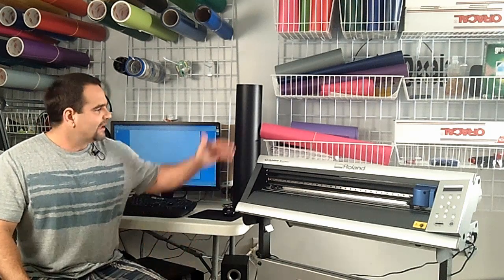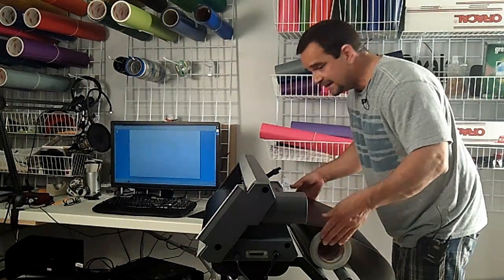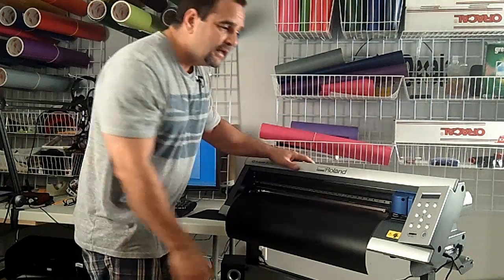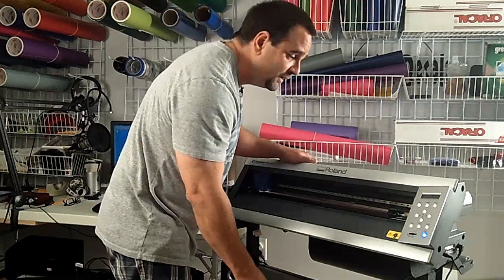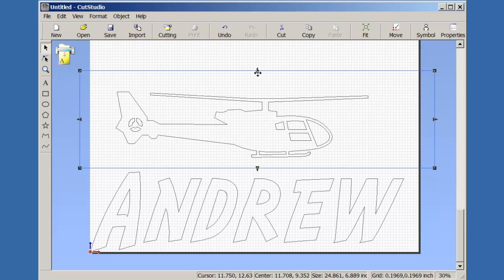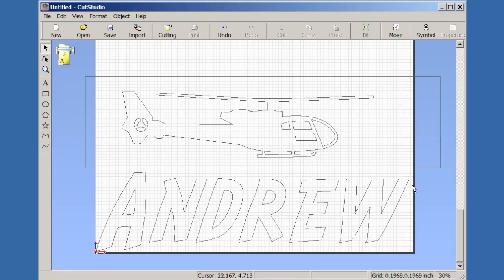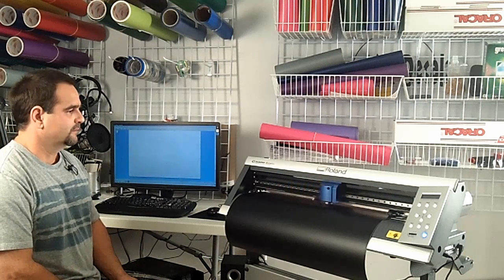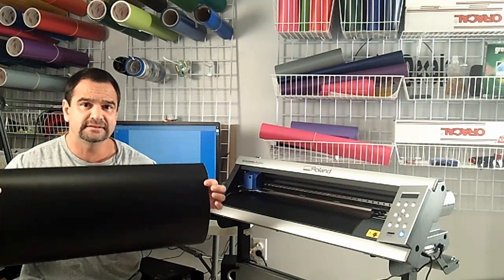How to Make a Wall Decal - Step 2: Load the Cutter and Send Design to Cut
- In this part 2 of a 4 part video lesson, I demonstrate how to set up the vinyl cutter and send the design to be cut.  I show you the procedure that I generally follow to set up my Roland GX-24 vinyl cutter.  I also show you how I use the CutStudio software plugin that comes bundled with the Roland cutter.
To visit my Etsy shop and check out my wall decal designs, go